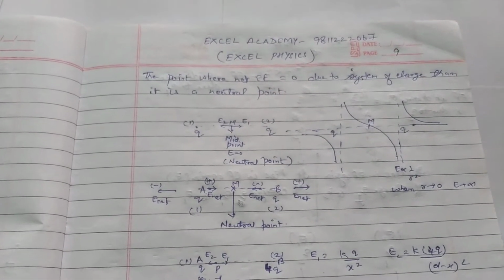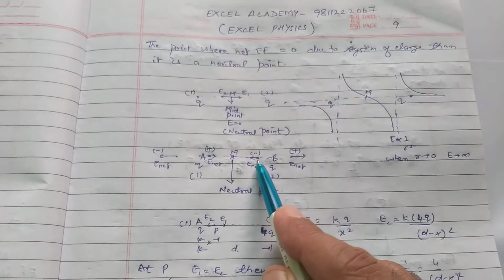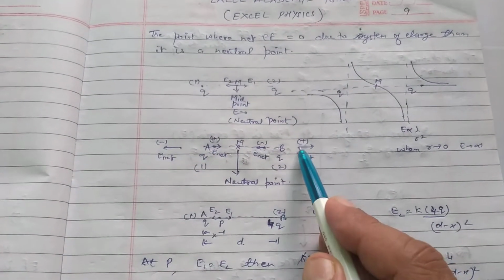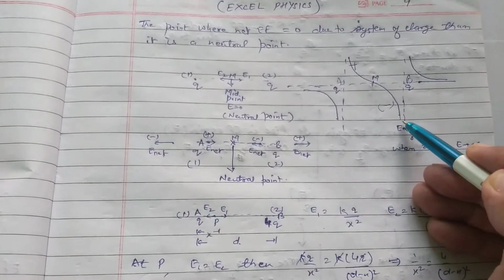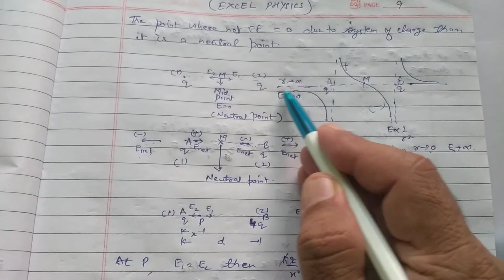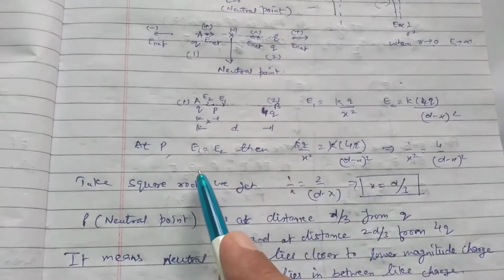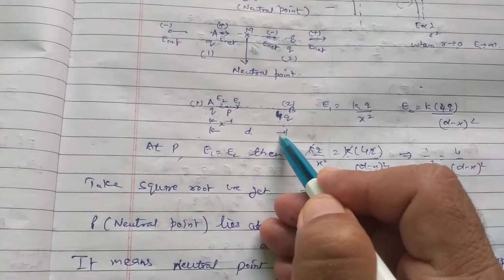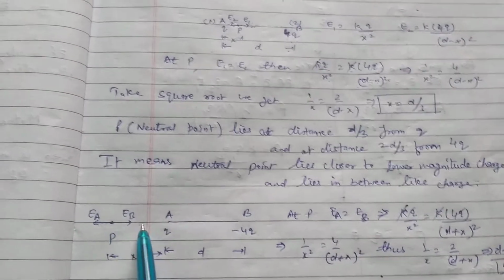Concept of electric field & neutral point part 2 (5 th video )